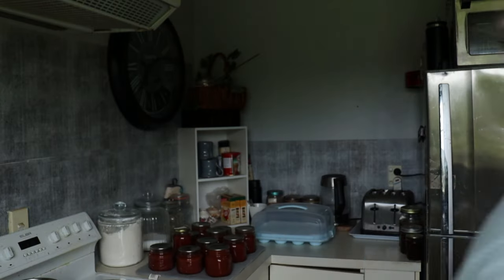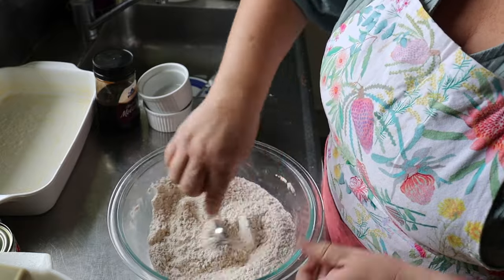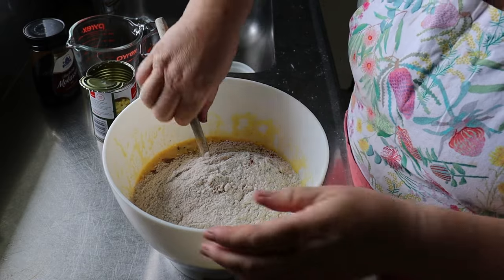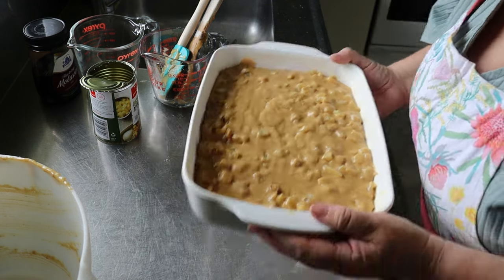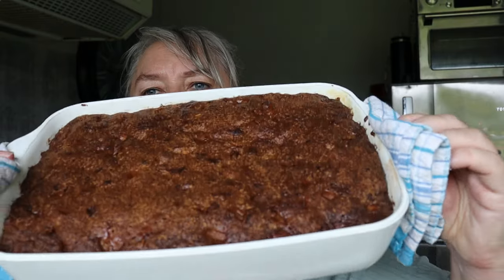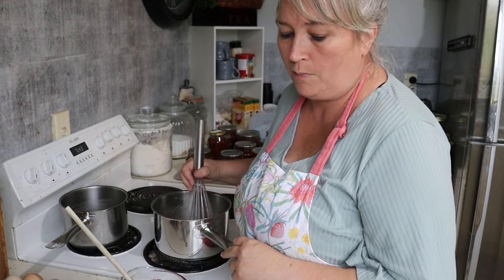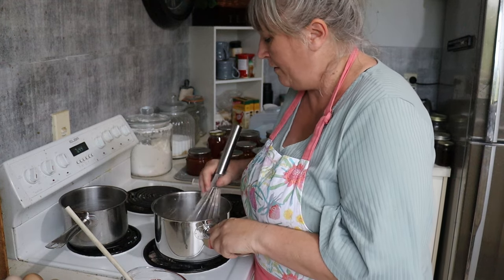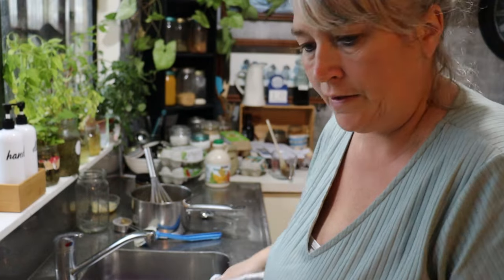Apple Cake with Hard Sauce | A viewers Recipe | Thanksgiving Thursday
I really hope you enjoy today's video. It was sent in by a very special lady who has given us this recipe to try out. She was super excited that I shared it with you all for thanksgivingthursday

So thank you, Tonia! I had a ball making this cake and the video that goes with it. Even if I did make it twice for no reason, as they were both absolutely DELICIOUS

Don't forget to catch the other channels for thanksgivingthursday they are listed below.

Apple Cake with Hard Sauce

CAKE:
4 cups fine diced apples (approx 1/4" dice) (I always use Red Delicious apples)
2 cups white granulated sugar
1/2 cup vegetable oil
1 cup chopped nuts (I always use walnuts)
2 eggs, beaten
2 tsp vanilla
2 cups all purpose flour
2 tsp baking soda
2 tsp cinnamon
1 tsp salt

HARD SAUCE:
1/4 cup butter
3/4 cup dark brown sugar
2 heaping Tbspn flour
pinch of salt
1 1/2 cups water
1 tsp maple flavoring

Cake -
Preheat oven to 350 degrees (approx 180 C) and grease and flour a 9x13 cake pan.
Combine flour, baking soda, cinnamon, and salt. In a separate large bowl beat eggs, add oil, sugar, and vanilla and mix well. Add apples and nuts and mix well again. Combine flour mixture into the apple mixture, mixing well but not overmixing to prevent the cake from being tough. This mixture will be very thick and I find it simpler just to mix it with my hands. You may look at this and think it will never have a proper cake texture but I assure you it will. Spread into pan and bake for approximately 1 hour and checking it at about 35 minutes until done.

Hard Sauce -
Melt butter and brown sugar over low heat. Combine flour and salt and mix with butter mixture avoiding any lumps. Add water and cook over medium-high heat until thickened - you are essentially making "maple gravy". Remove from stove and add maple flavoring. Spoon over individual slices of cake. I prefer to have the cake cold (I like cold cake) so I put it in the fridge for a few hours and serve the warm sauce over individual slices.

Juliea at Farmhouse Harvest

Stephanie Gilpin from Garden of Mirth

Katy Pyle at Louisiana Cooking and Living

Barbara-Sue at Kowalski Mountain

 / kowalskimountain

Melissa Ringstaff at

Stacey
16 Bow Street
Raglan 3265
New Zealand